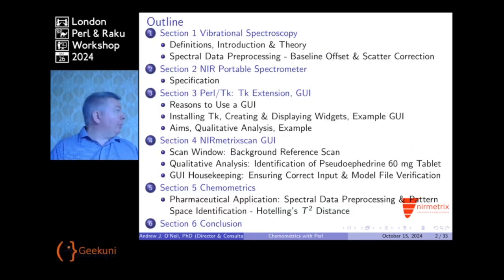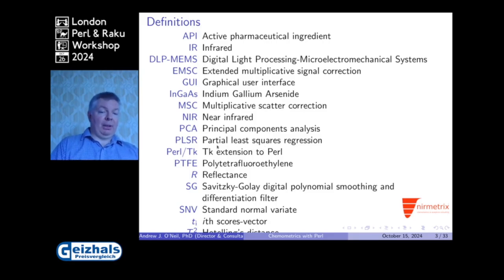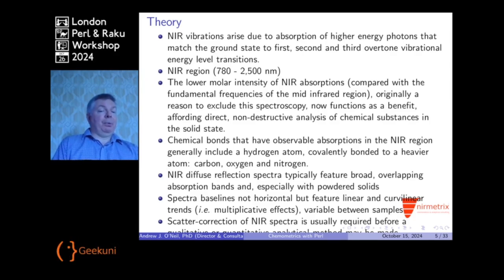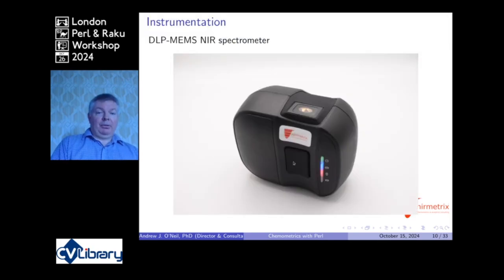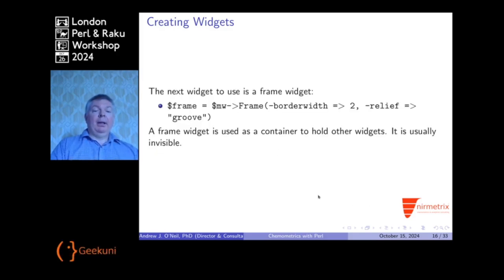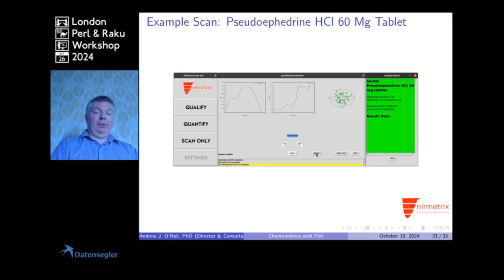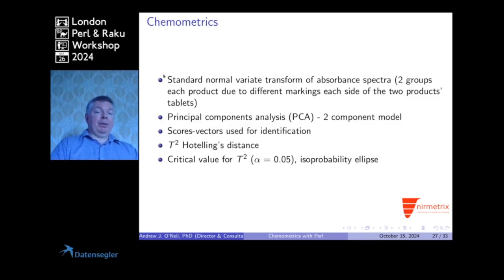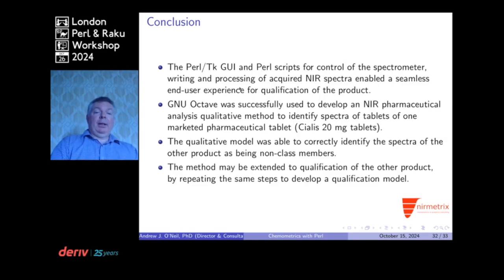Dr. Andrew J. O'Neil; Nirmetrix Limited - Chemometrics with Perl & Pharmaceutical Applications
Chemometrics is a multi-disciplinary data-drive approach to extracting valuable insights from chemical analysis data, such as near-infrared (NIR) spectroscopy readings.  Dr. O'Neil provides an overview of substance analysis using vibrational spectroscopy, and introduces the handheld near-infrared spectrometer used for his experiments.  He has built a graphical user interface using Perl / Tk, capable of analyzing spectral data sets using modern machine learning algorithms.  Dr. O'Neil identifies a 60mg pseudoephedrine tablet, and further demonstrates his Perl-powered chemometrics analysis of two popular pharmaceutical drugs.